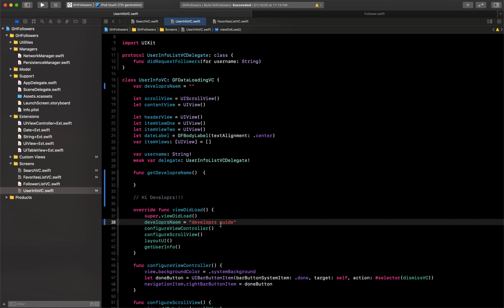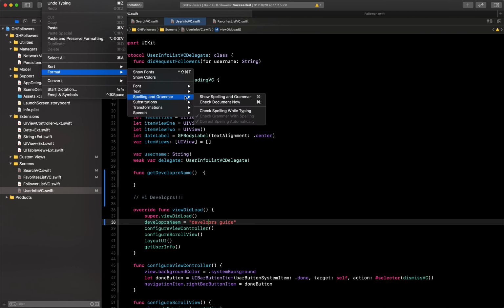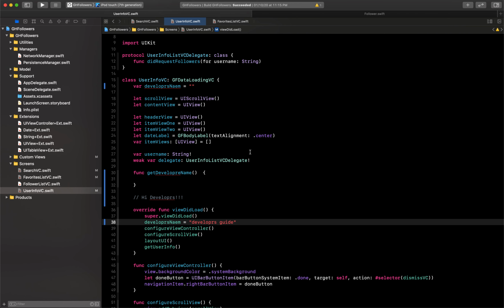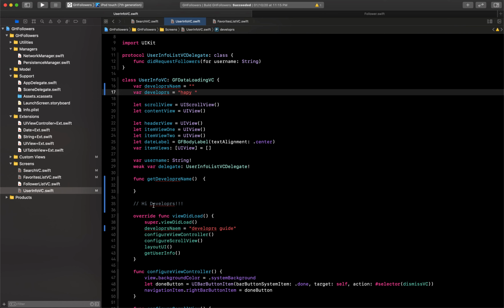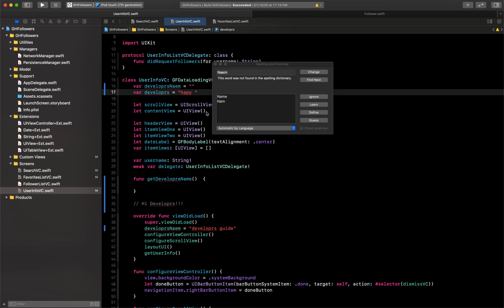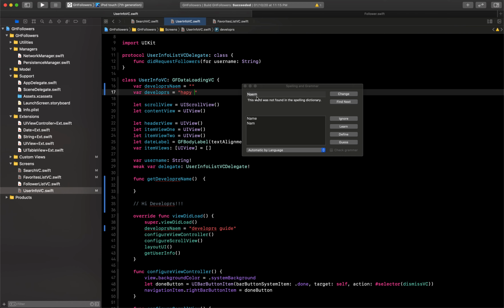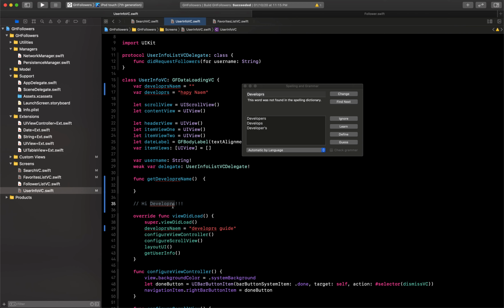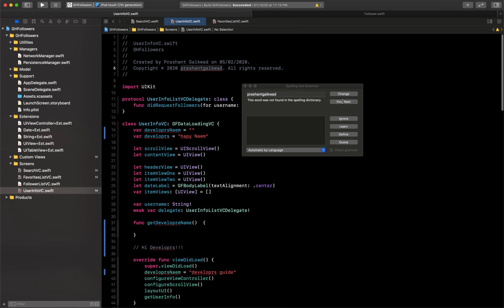Xcode Tips and Tricks - Check Spelling in Your Code While You Type in Xcode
Hi Friends,
In this video, I tried to teach you how you can use the Xcode feature to save yourself from making typos.